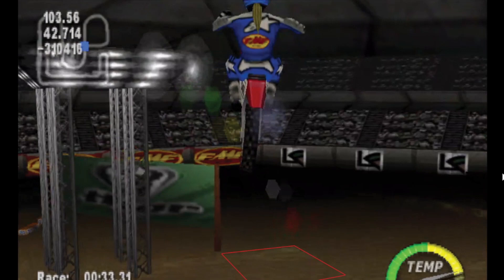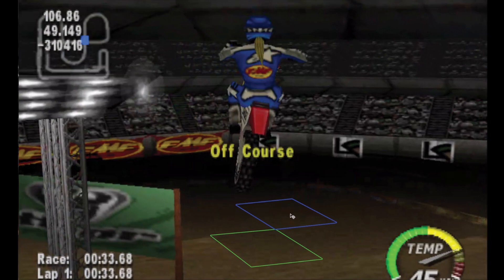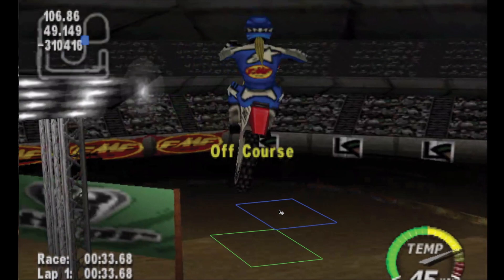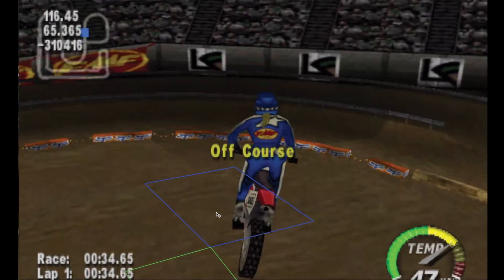Excitebike 64 Madrid Warp Tutorial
Hope this helps make the madrid warp easier for people to learn; if I can get it on an xbox controller twice in a row I would be surprised if this isn't viable and faster for 3 lap.

This trick makes me want to play madrid non-skips; the first time I have maybe ever said that. A lot of these indoor levels are becoming more interesting to me.

Sorry about the crappy mic I'm away from my setup and it's the best I have